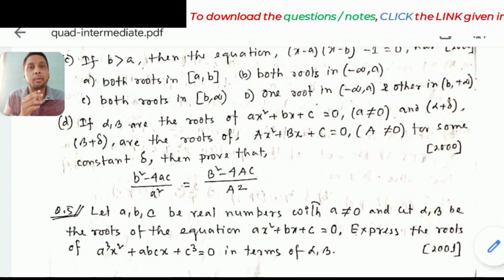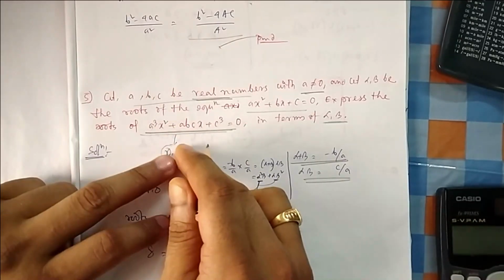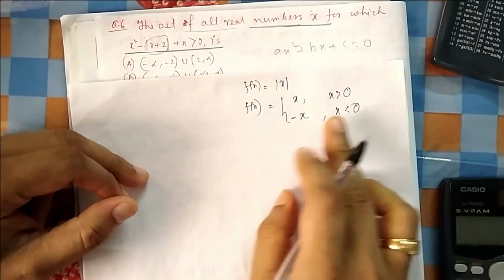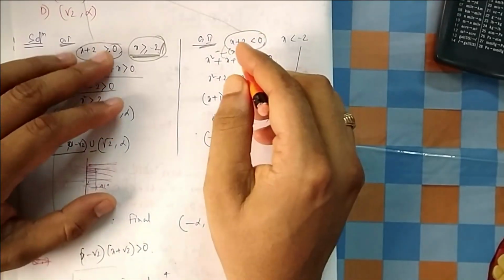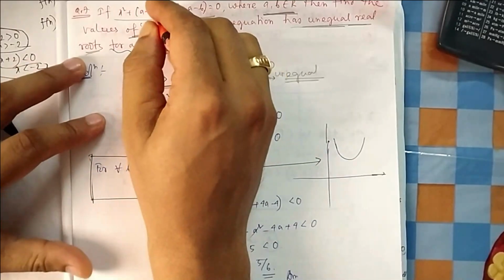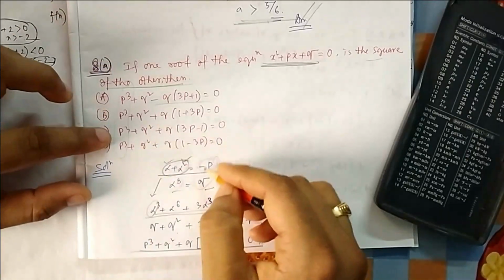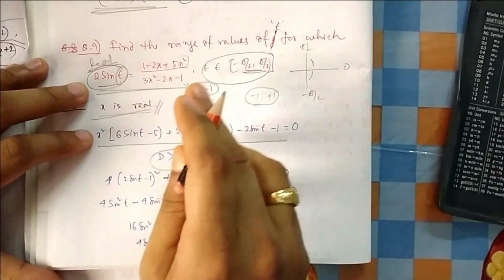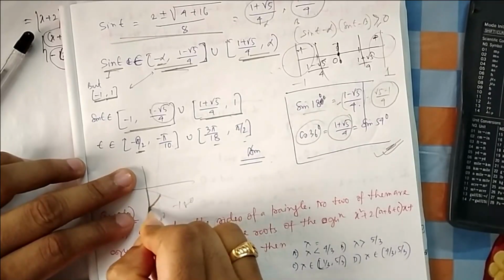Lecture 2: Solution of JEE Advance questions since 1999 on Quadratic equation (Q.4(c) to Q.9)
Solution of JEE Advance questions since 1999 on Quadratic equation (Q.4(c) to Q.9) with detail explanation.